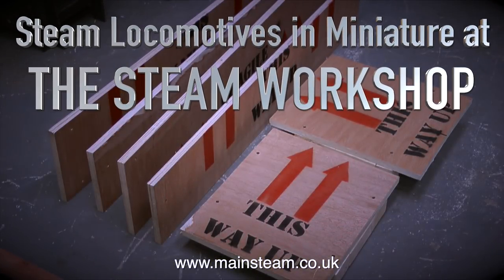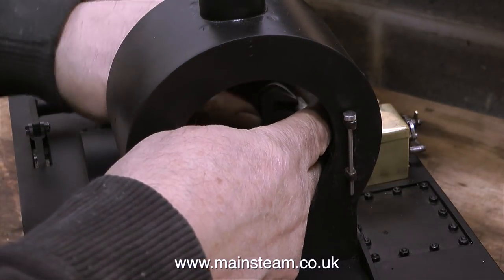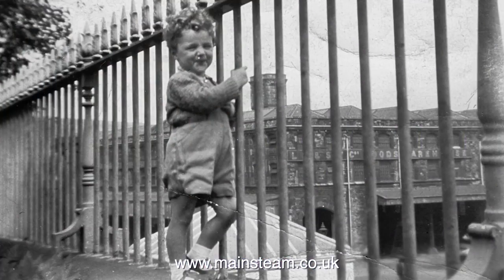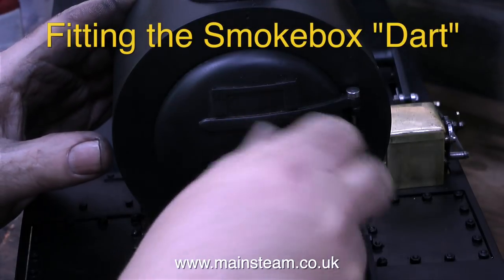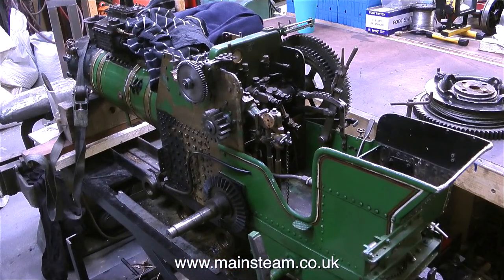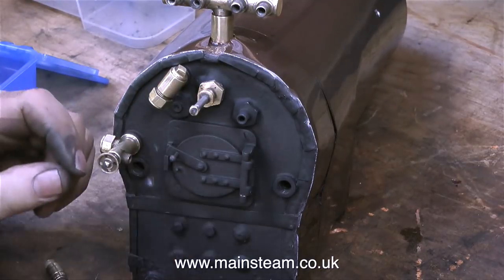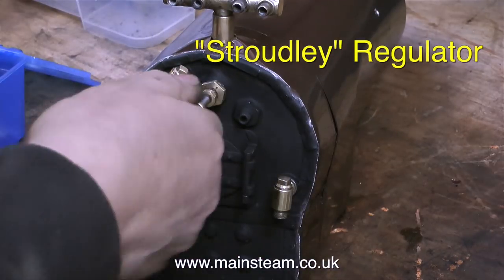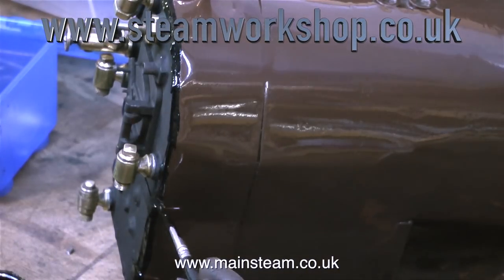WORKING AT THE STEAM WORKSHOP #17 - SMOKEBOX DOOR AND BOILER FITTINGS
Working at The Steam Workshop - Part #17 - Smokebox Door and Boiler Fittings. The original Smoke box door hinges were seized up solid with rust so I had to remove the pin and drill out the remaining pieces. I made a replacement using stainless steel. The steam fittings needed a "Dummy" run To make sure that they fitted into the boiler bushes in the correct position - and they did. IF YOU WOULD LIKE TO BECOME A PATRON OF MY YOUTUBE CHANNEL VIA "PATREON", OR IF YOU WISH TO SUPPORT ME VIA 'PAYPAL" IN ORDER TO HELP ME FUND THE PRODUCTION OF MANY MORE OF THESE SPECIALIST MODEL STEAM ENGINE TUTORIAL VIDEOS - MAINLY TO HELP BEGINNERS IN THIS FASCINATING HOBBY - PLEASE GO TO: